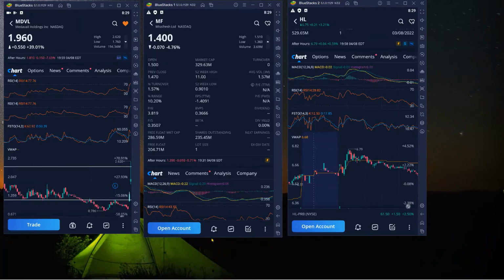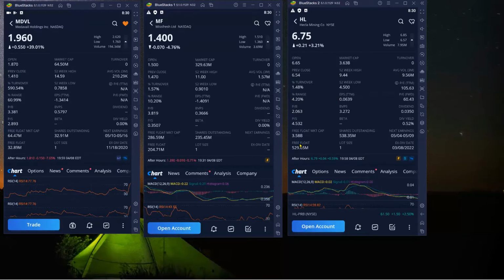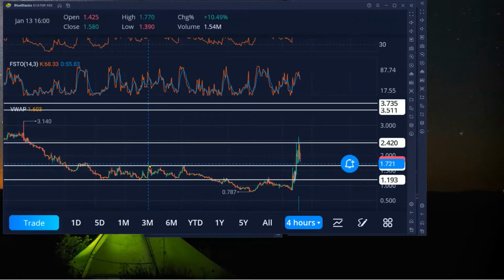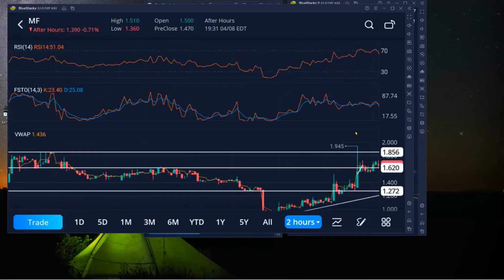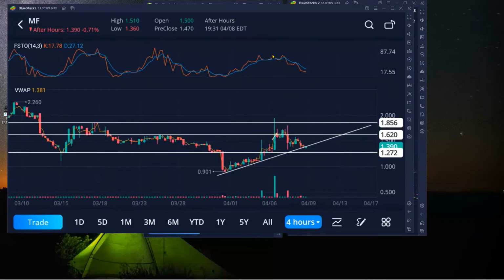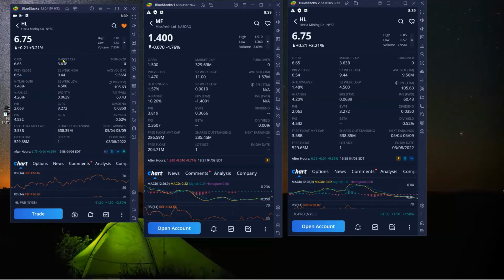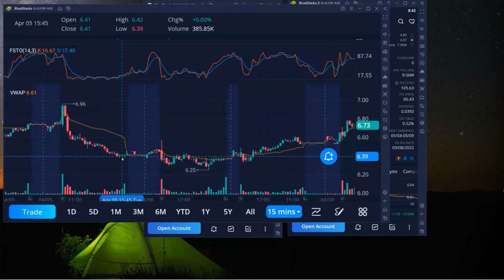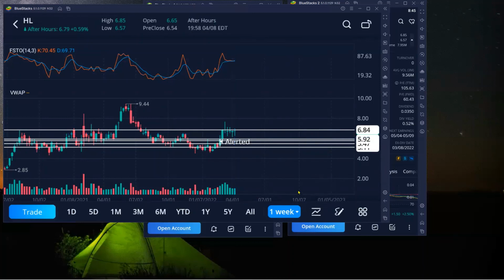Webinar: Thinking Outside The Box when Trading.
if you wish to learn,
This is for people who really wish to learn how to trade and not follow trades blinding base on zero knowledge, We teach you to be the best in you.

Always know I am here to help, always never hesitate to ask any question, leave them in the comment or join our chat for faster help.

This is a webinar for our prior week 4/5 - 4/9.
MDVL, MF, HL